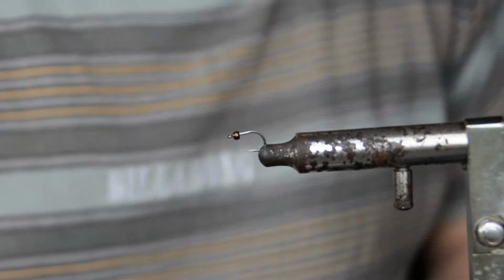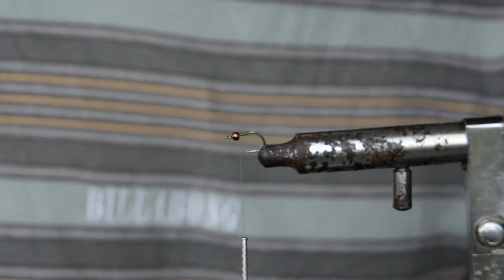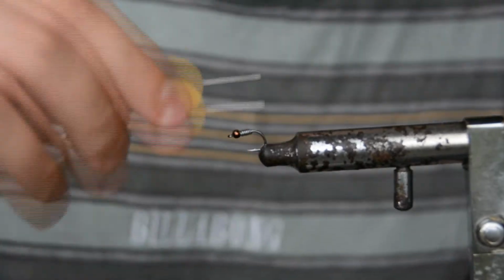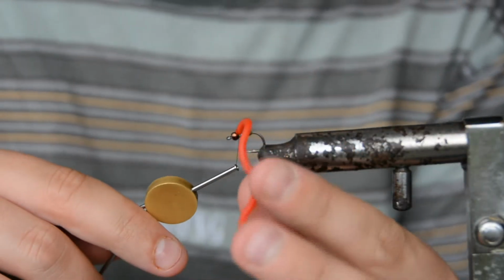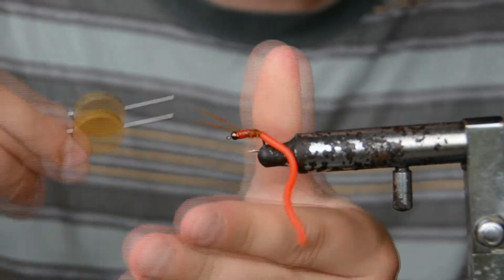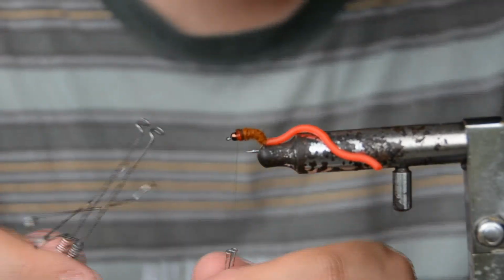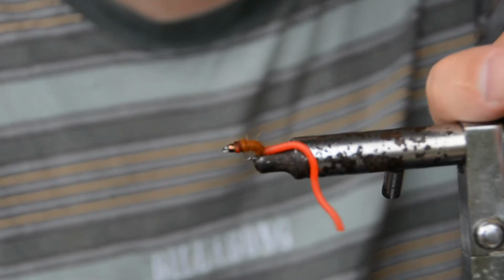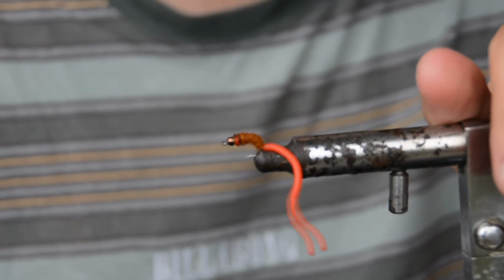Friday Fly Day - Tying the Squirmy Wormy